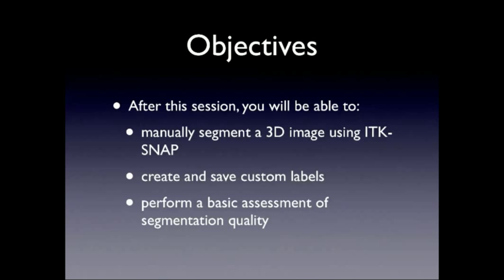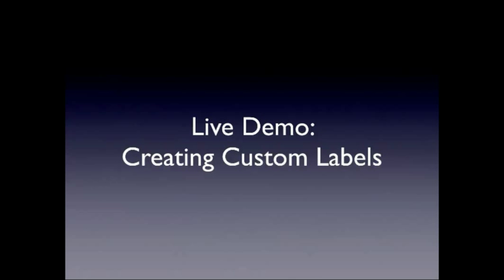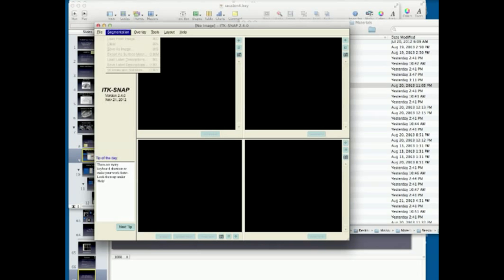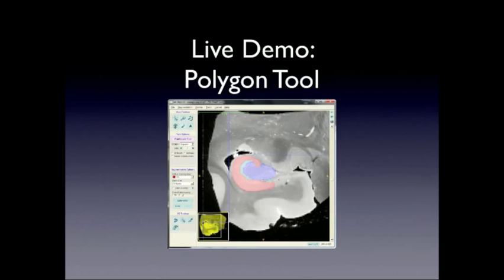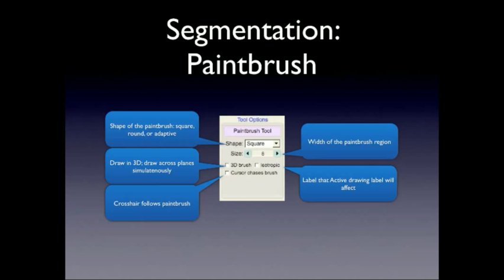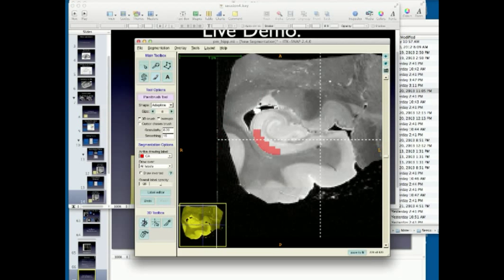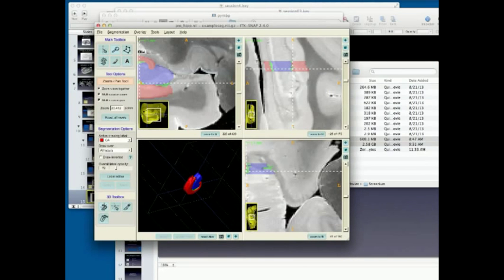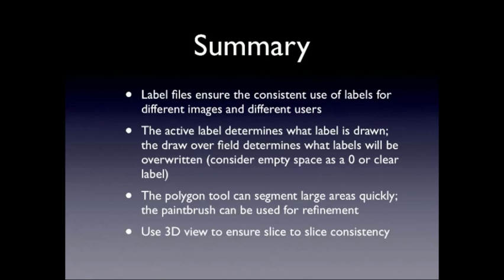ITK-SNAP User Training, Session 4: Manual Segmentation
Session 4: Manual Segmentation